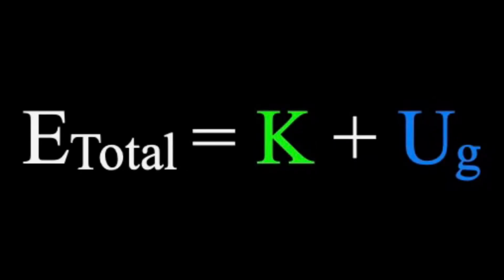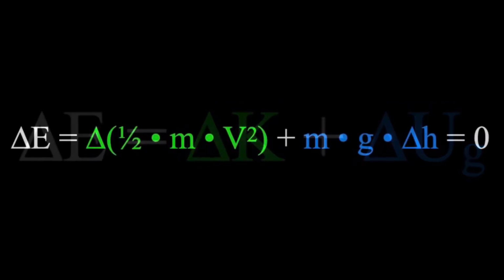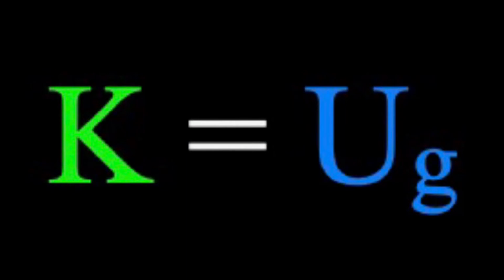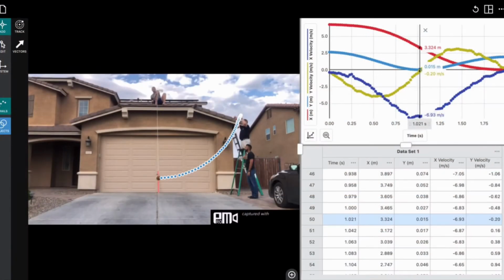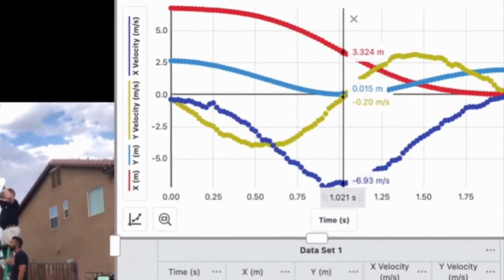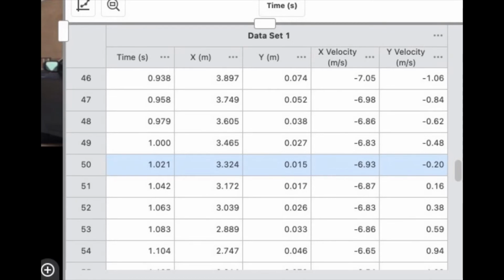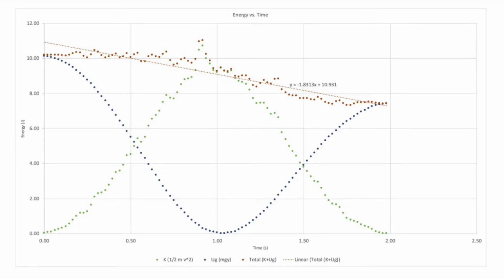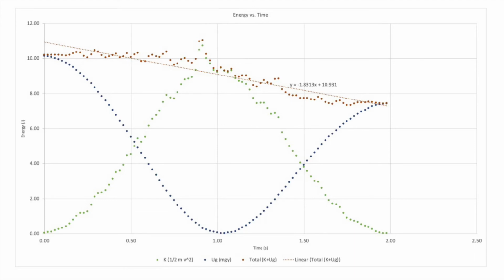Explaining the Law of Conservation of Energy Through a Pendulum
This is Group 9’s Media Project Video for PHY 111! :)